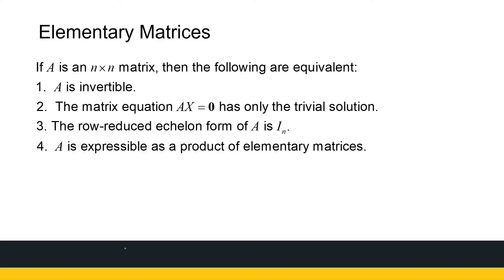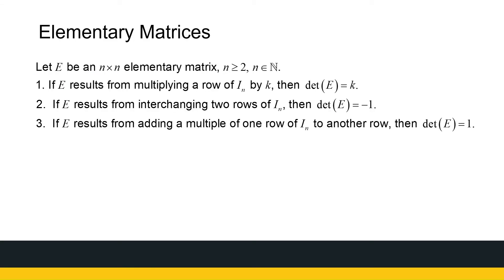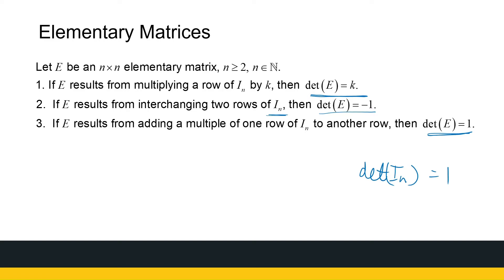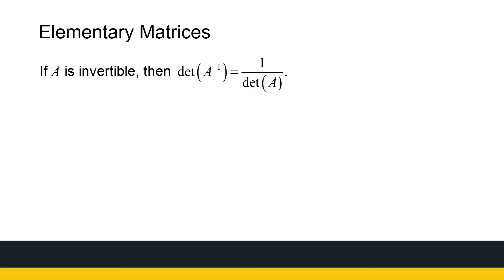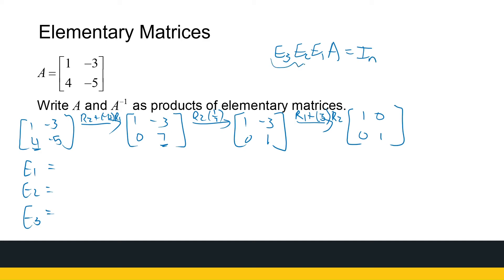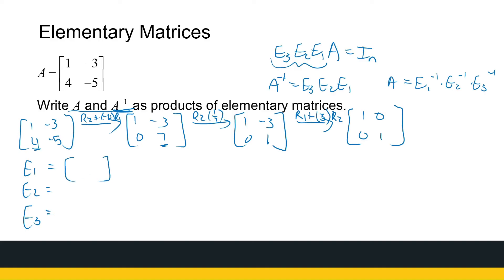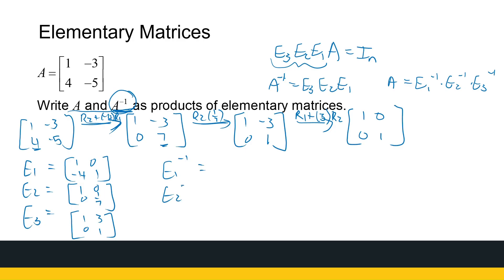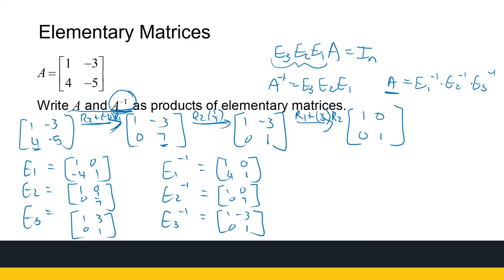Elementary Matrices PART 2